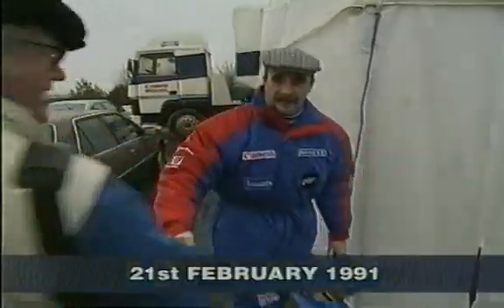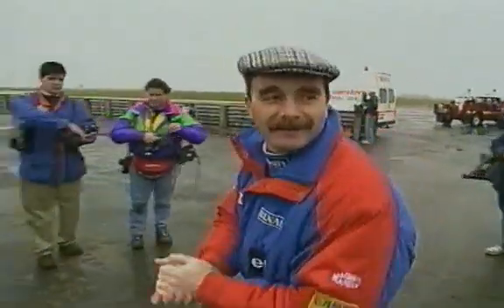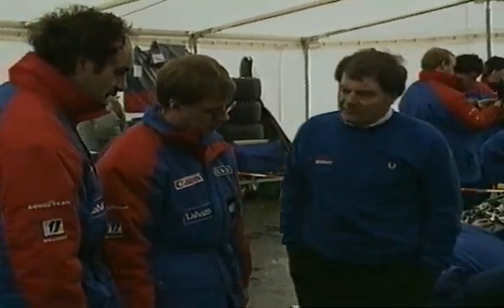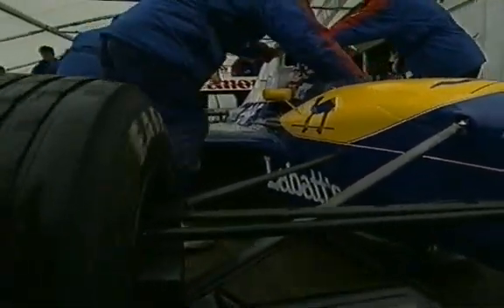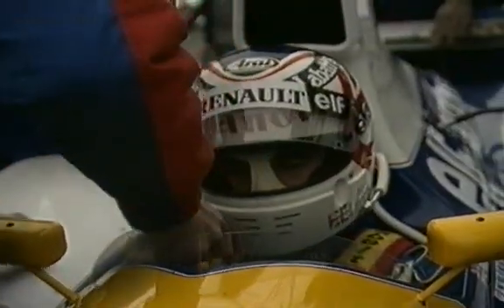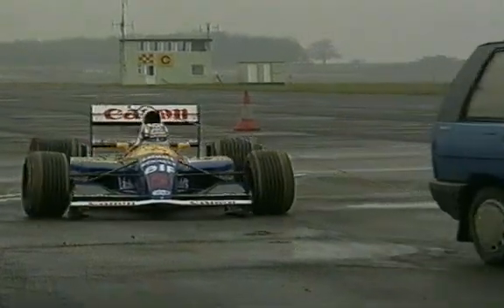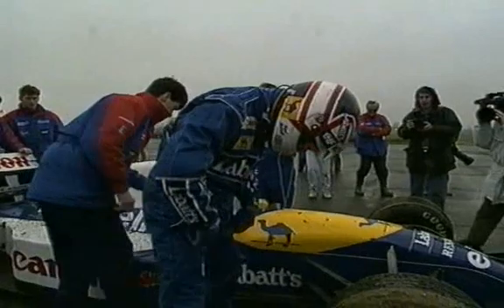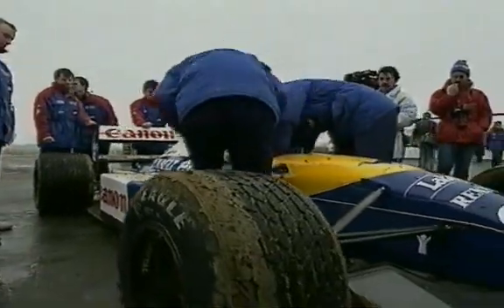1991 WILLIAMS UNVEIL FW14 RENAULT V10 (THE GREATEST CAR OF ALL TIME)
The Williams FW14 was an F1 car designed by Patrick Head and Adrian Newey for the 1991 and 1992 F1 seasons. The car was born out of necessity, as the 1989 and 1990 seasons had proven competitive for Williams, but they had underachieved in their own and Renault's eyes. Newey started work on the new car soon after joining the team from March in mid-1990. He had designed a series of aerodynamically efficient and very effective cars for March on a limited budget, so with Williams' greater resources and money he was able to fully develop his ideas. The design showed enough promise to tempt Nigel Mansell to shelve his plans to retire from the sport and rejoin Williams from Ferrari. Powered by a 3.5 litre V10 Renault engine, the car was the most technically sophisticated on the grid, featuring a semi automatic gearbox, active suspension, traction control and for a brief period anti-lock brakes. Add to that the superb aerodynamics by Newey that was way ahead of the McLaren MP4/6, Ferrari 643 or Lotus 107, and it made for a potent mix, although at the beginning the disbelievers said the car was too technical for its own good.